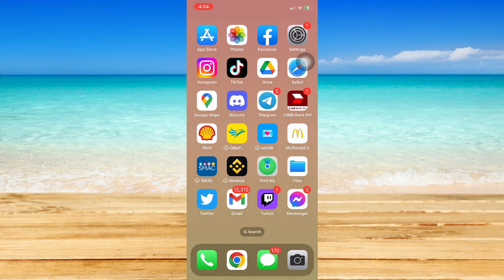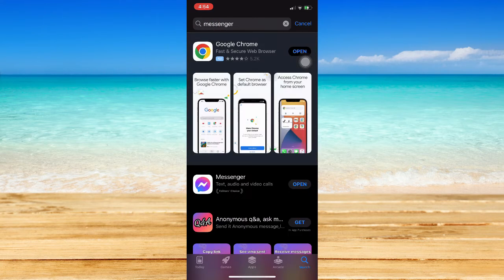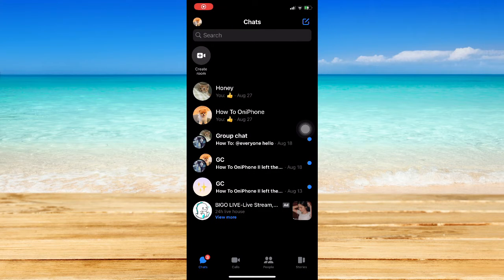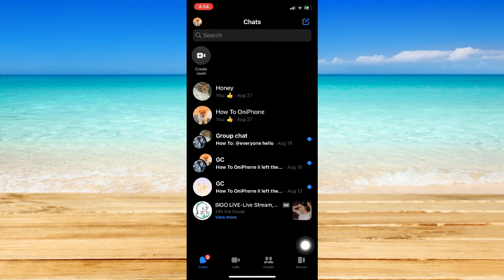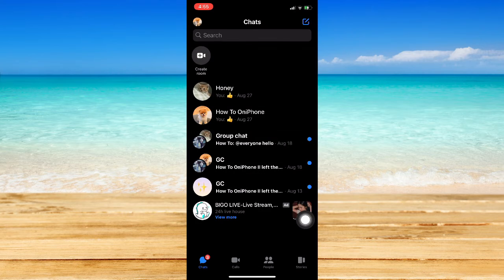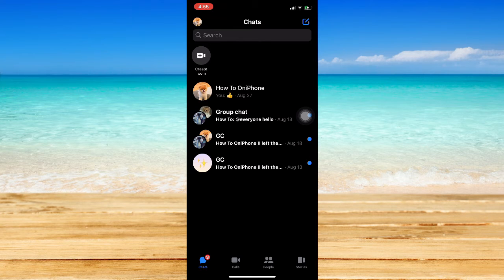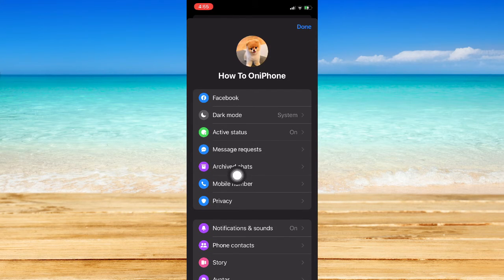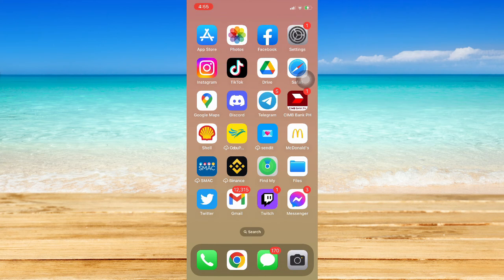How To Archive Messages On Messenger